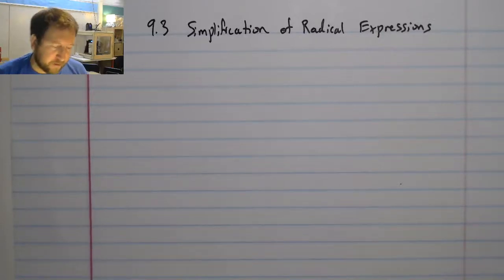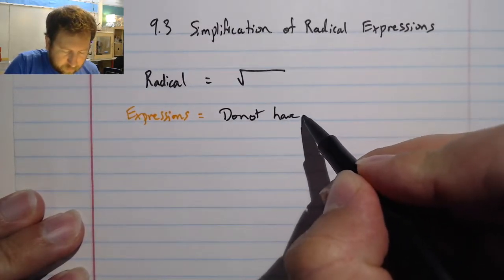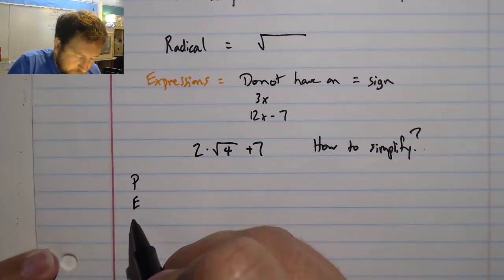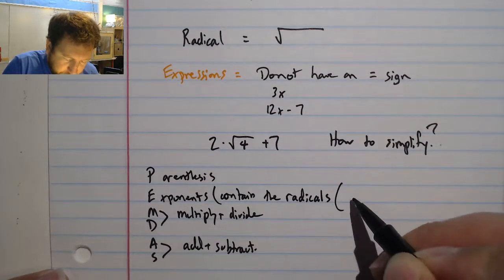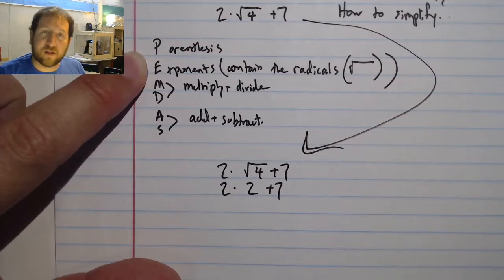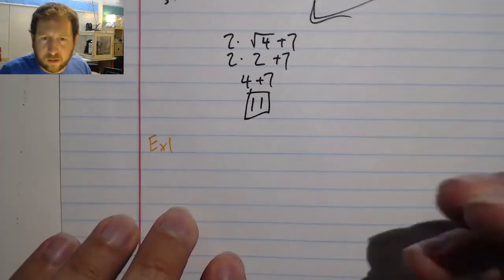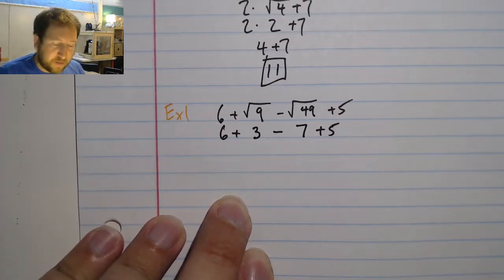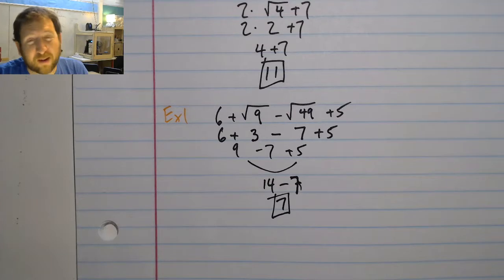9.3 Simplification of Radical Expressions